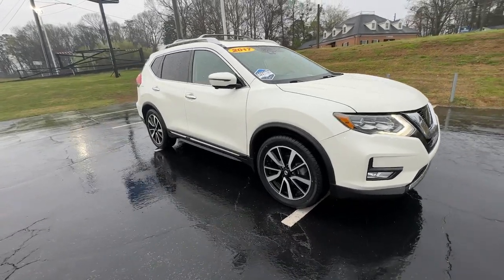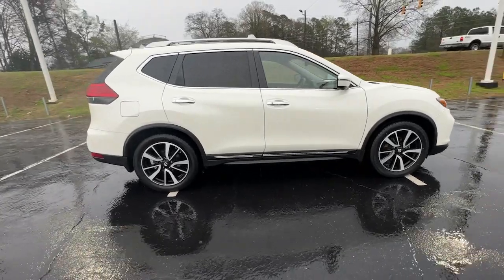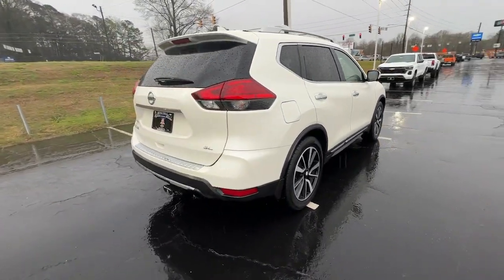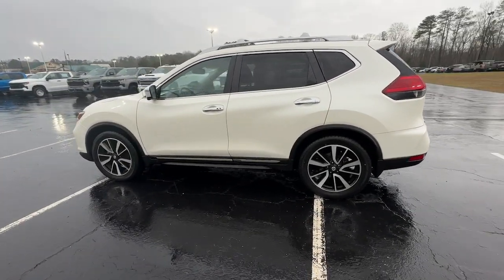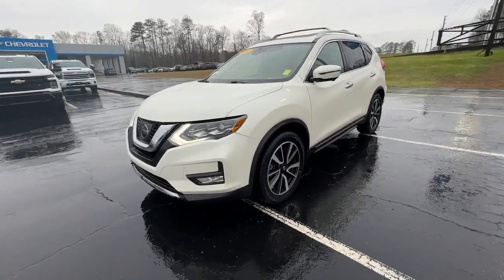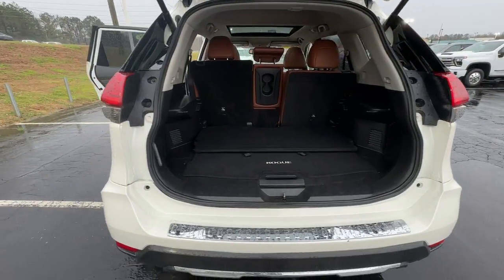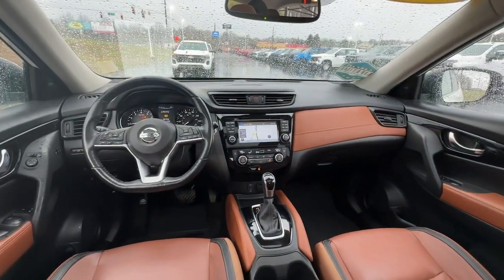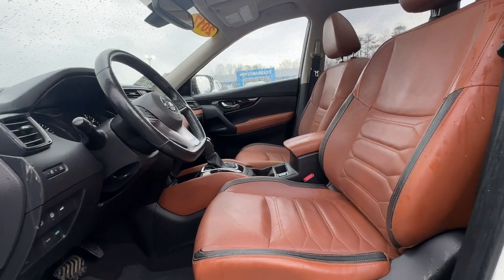2017 Nissan Rogue SL GA Carrollton, Bremen, Newnan, Franklin, Atlanta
Pre-Owned 2017 Nissan Rogue SL available at Mike Bell Chevrolet located in 1200 N. Park St, Carrollton, GA, 30117. Servicing the Carrollton, Bremen, Newnan, Franklin, Atlanta area.